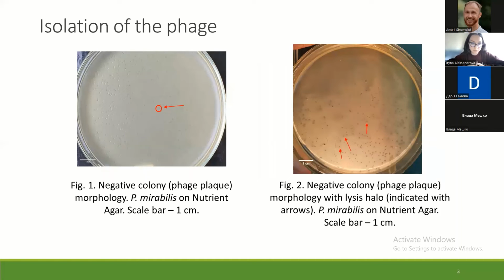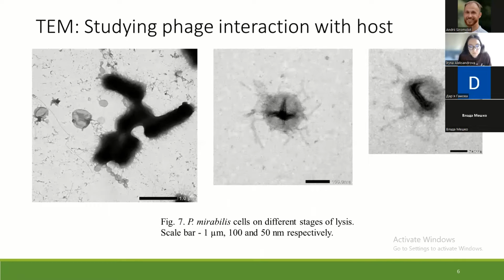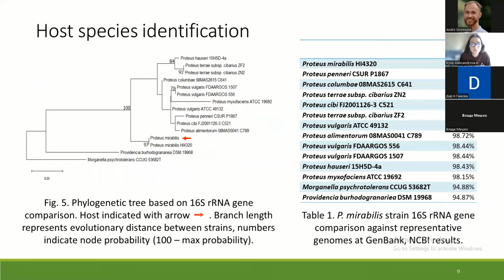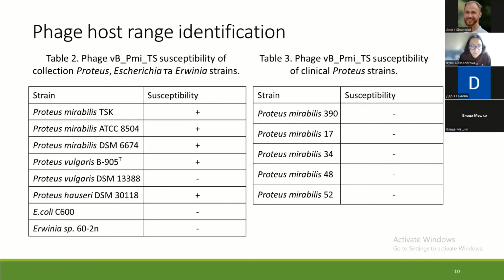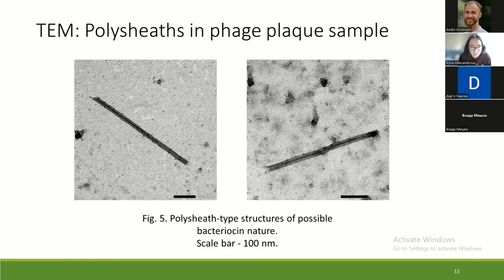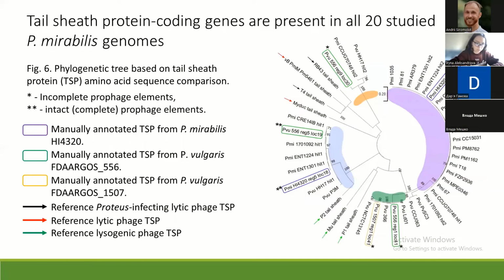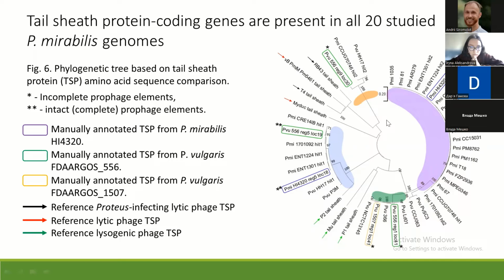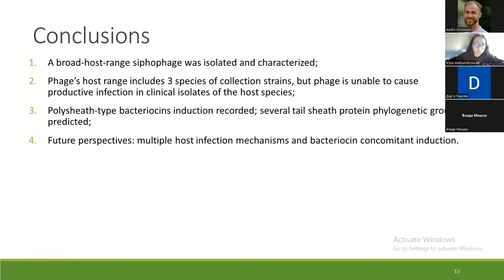Microbiology section. Hamova D.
IV International Scientific Conference "Microbiology and Immunology - the development outlook in the 21 century", 22/09/2022, Kyiv
INTERACTION OF BROAD-HOST-RANGE BACTERIOPHAGE VB_PMI_TS WITH BACTERIA OF PROTEUS GENUS
Hamova D.
Taras Shevchenko National University of Kyiv, ESC "Institute of Biology and Medicine"